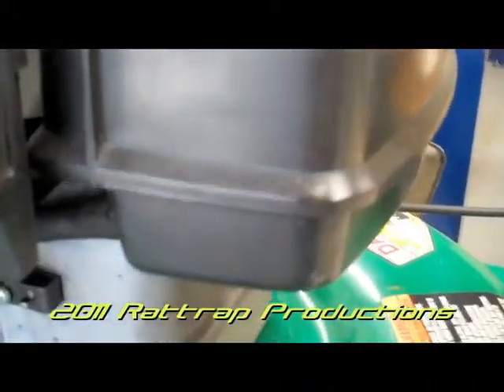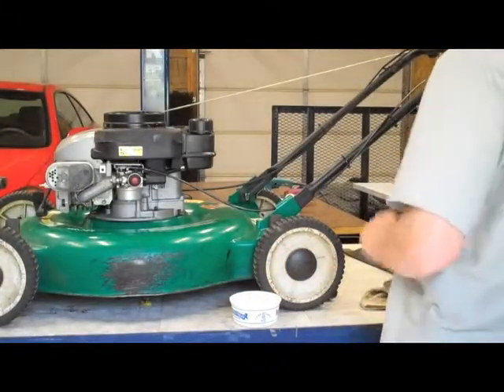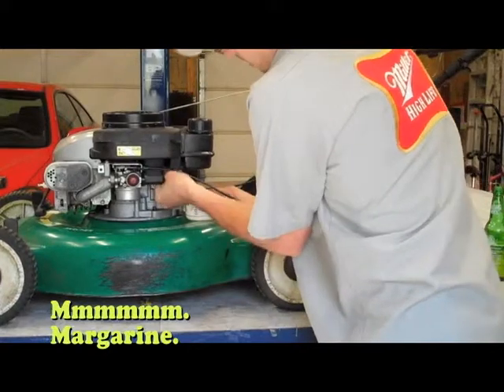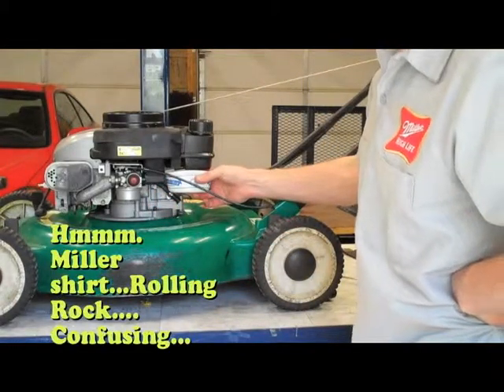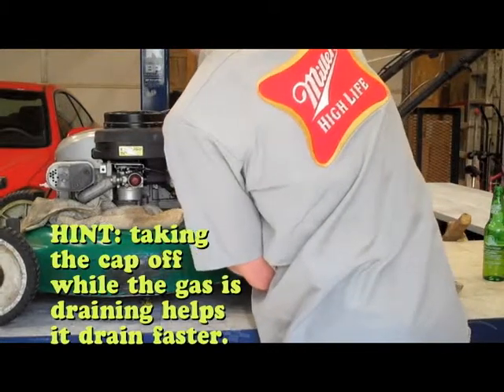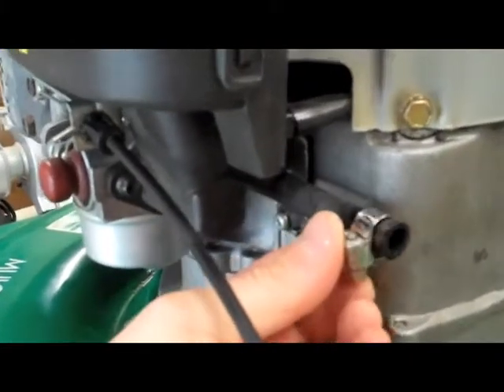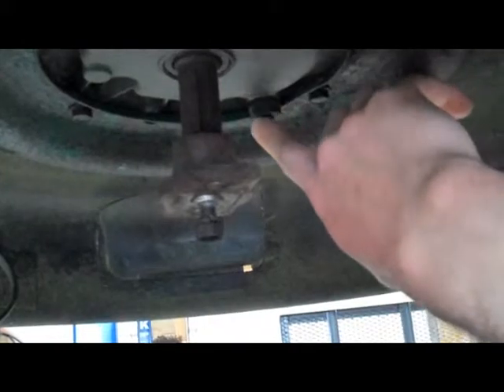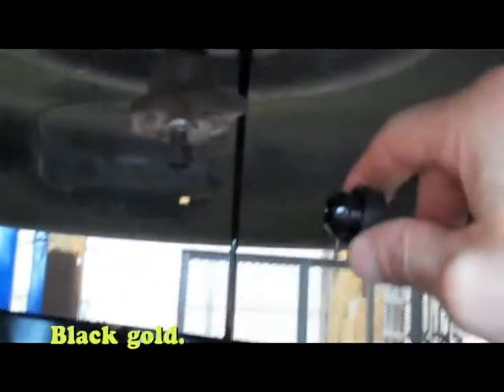Small Engine Repair Pt. 2: Removing Gas Tank & Oil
Part 2 of how to do light to moderate engine repair.